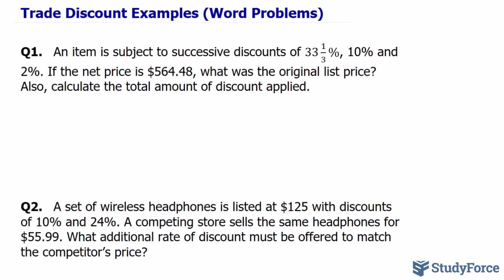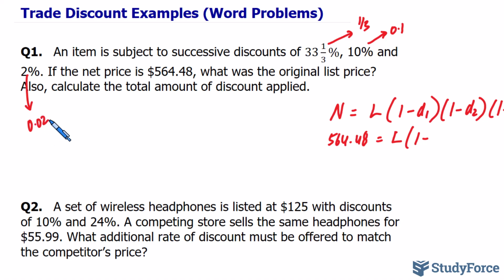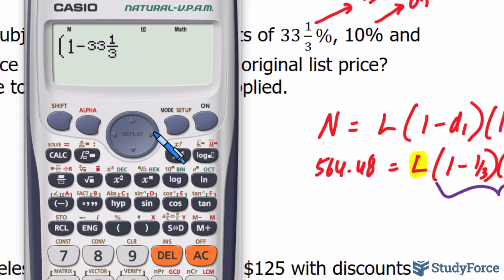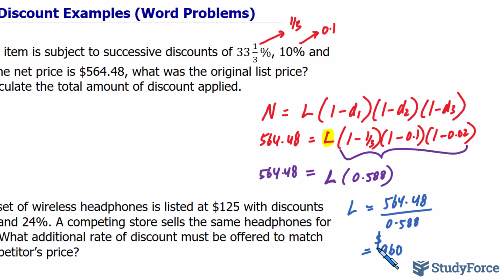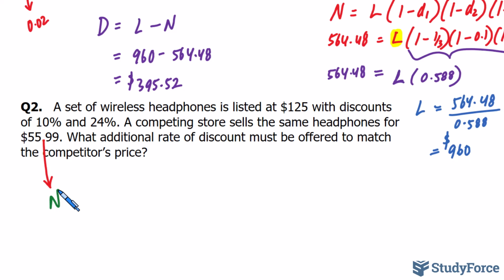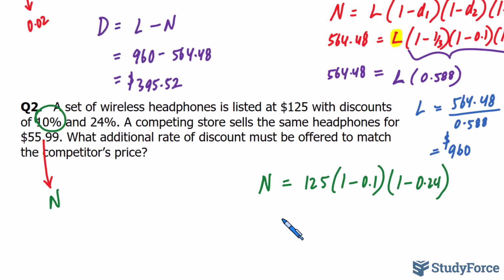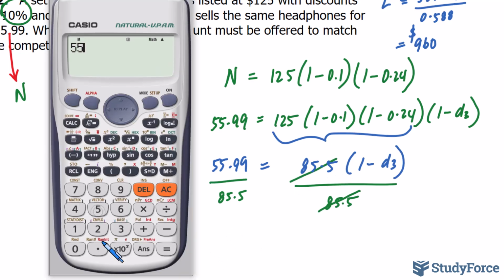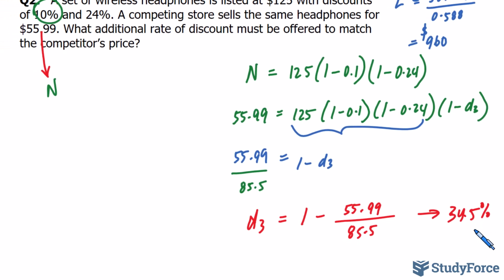Trade Discount Word Problems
Q1.   An item is subject to successive discounts of 33 1/3%, 10% and 2%. If the net price is $564.48, what was the original list price? Also, calculate the total amount of discount applied.

Q2.   A set of wireless headphones is listed at $125 with discounts of 10% and 24%. A competing store sells the same headphones for $55.99. What additional rate of discount must be offered to match the competitor’s price?

N = L(1 - d1)(1 - d2)(1 - d3)